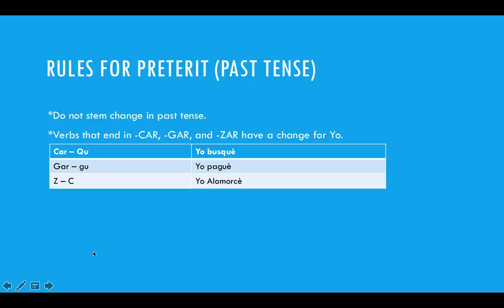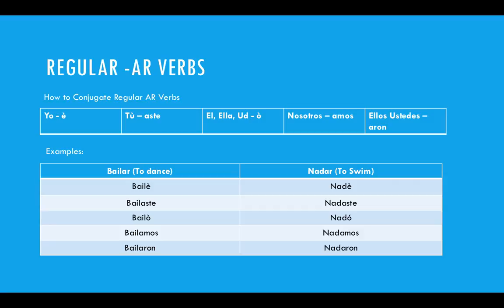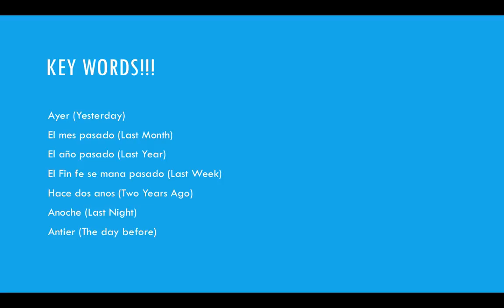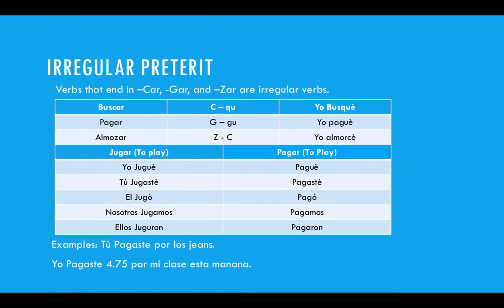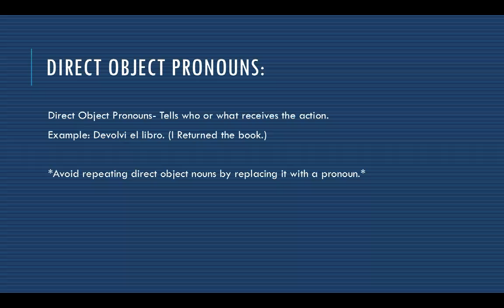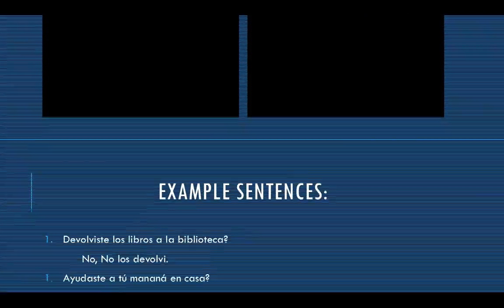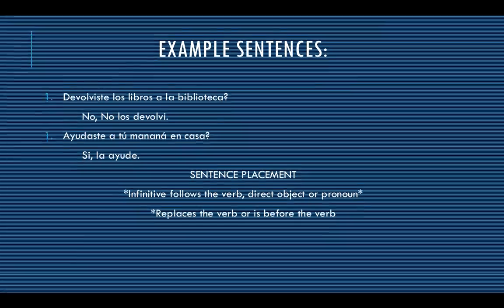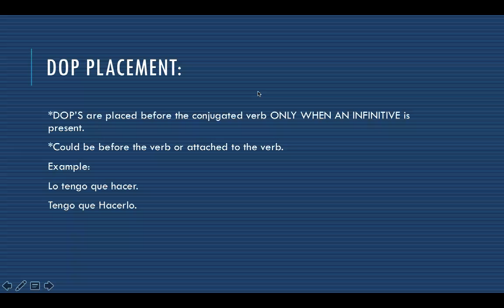Spanish Project March 17